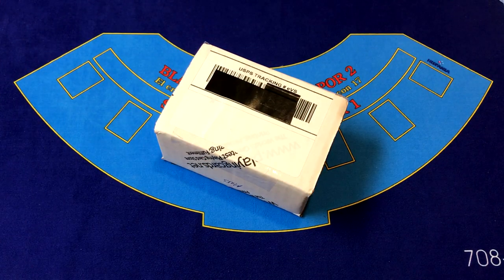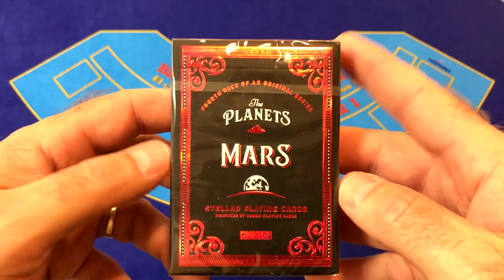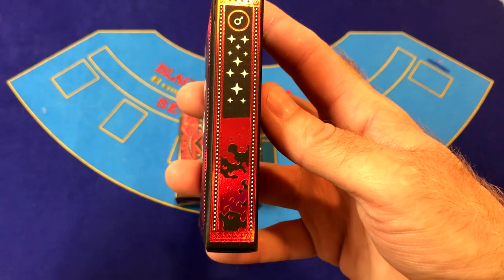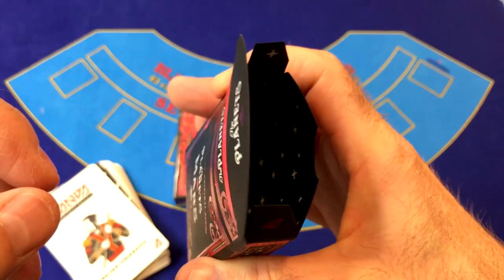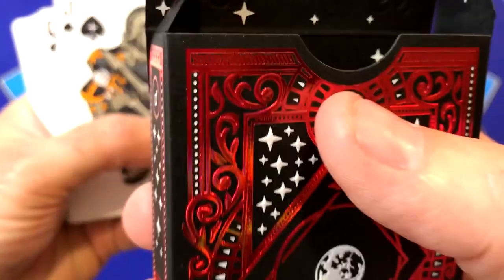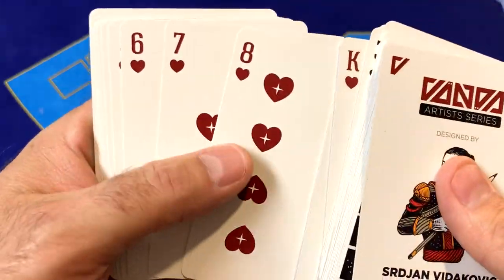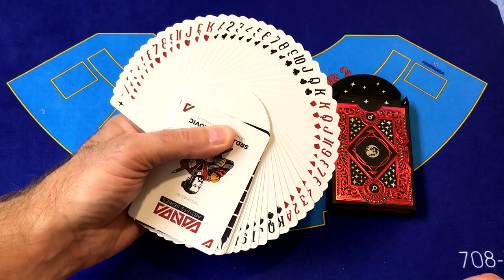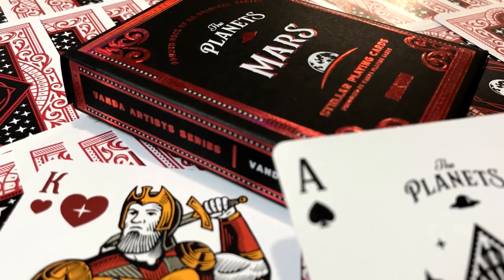The Planets: Mars Playing Cards - Unboxing & Review - Ep30 - Inside the Casino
*This video is NOT a paid endorsement of the company, or companies, mentioned.*

Another AWESOME playing card deck unboxing and review video!   Knowing that some of our subscribers also play Blackjack and/or Poker, collect playing cards, and MAYBE are into magic and cardistry, I thought I'd do this unboxing and review video.

When I saw this deck series on Kickstarter, I had to jump on it so I could add some to my card collection.  The Planets: Mars deck is the fourth in a series of 8 decks to be released by Vanda Playing cards.  LOTS of embossing and foil on the tuck box, and beautifully drawn cards inside!

The Mars deck is PERFECT for any application: poker, blackjack, magic, and cardistry.  The cool design is not so bold that spectators won't take your magic seriously, but interesting enough to hold their attention.  Its design compliments what what you might be used to during poker night with your friends. It handles wonderfully, thanks to the USPCC Bicycle stock and embossed finish, so your slights-of-hand, deals, fans, shuffles, and springs all are workable right out of the box!